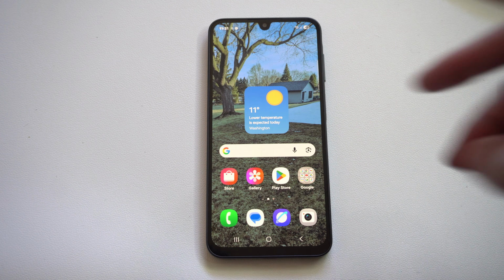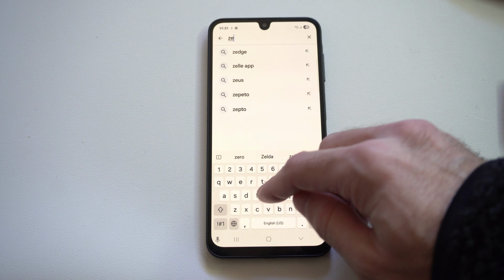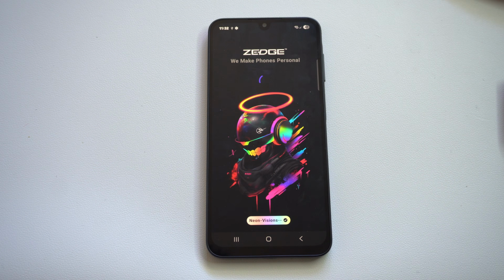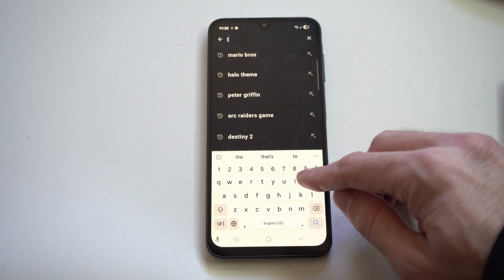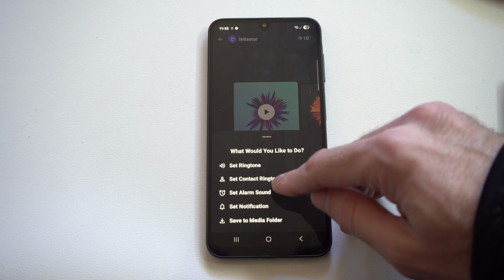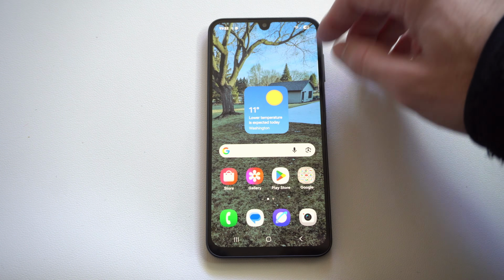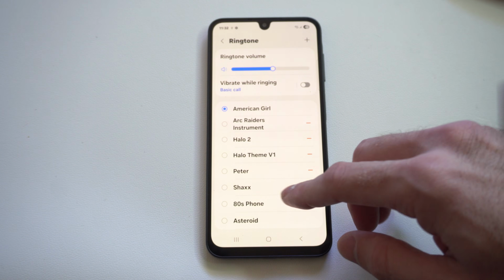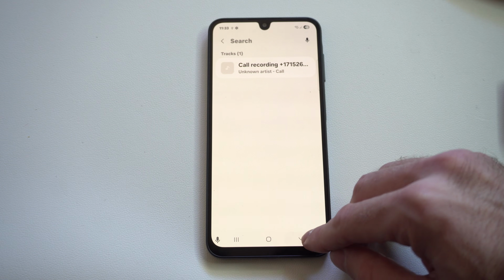How to Set Song as Ringtone on Android Phone (Get Any SONG NOW!)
You can easily set a song or ringtone on your Android device using the Zedge app by downloading the tone and applying it directly from the app or via your phone's settings.

Step 1 — Install and Open Zedge
Download the Zedge app from the Google Play Store.
Open the app and grant any necessary permissions for storage and system modification, as this allows Zedge to save ringtones and customize your phone

Step 2 — Choose a Ringtone or Upload a Song
Tap on Ringtones in the Zedge menu.
Browse or search for a tone you like. You can explore categories such as popular songs, sound effects, or trending tones.
To use your own song, make sure the audio file is saved on your phone (

Step 3 — Download and Set the Ringtone
Tap on the desired ringtone to open its details page.
Select Set Ringtone. Zedge may ask you to allow storage access to save the ringtone to your phone

Choose whether you want to set it as:
Default ringtone for all calls,
Contact ringtone for specific contacts, or
Notification/alarm tone.
Confirm your selection, and Zedge will apply the ringtone

Step 4 — Optional: Verify or Change via Android Settings
If you want to manually adjust or set a custom tone:
Open Settings Sound & Vibration Phone Ringtone.
Tap My Sounds or the plus (+) icon to add a new audio file from your storage.
Select your downloaded Zedge ringtone or personal song and tap Save

Step 5 — Set Ringtone for a Specific Contact
Open the Contacts app and select the desired contact.
Tap Set Ringtone (or Edit  Ringtone) and choose the ringtone from Zedge or your local files